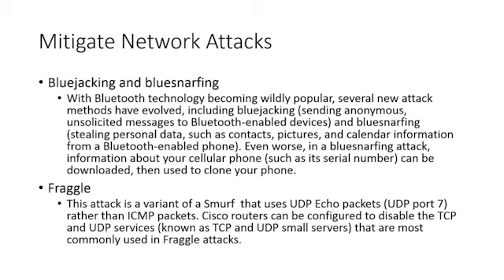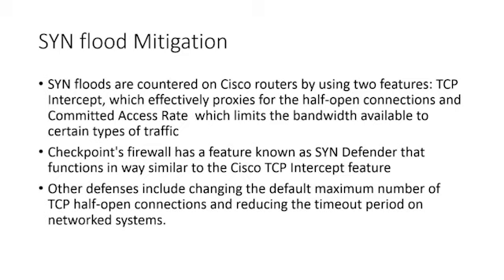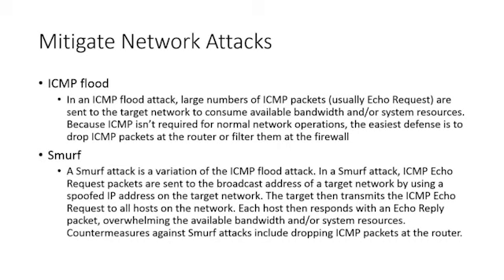24. CISSP Training Module 4 - Design And Establish Secure Communication Channels Part 3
24. CISSP Training Module 4 - Design And Establish Secure Communication Channels Part 3